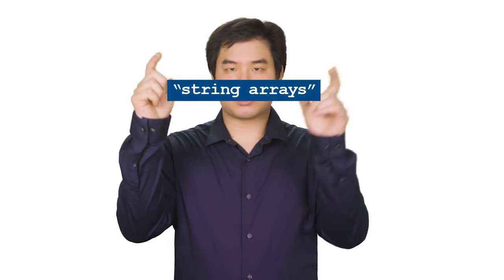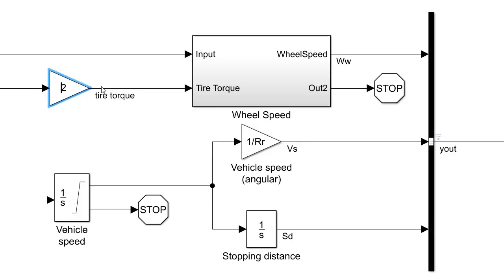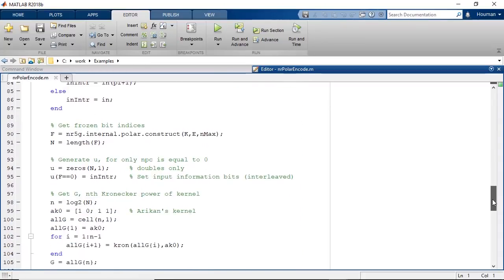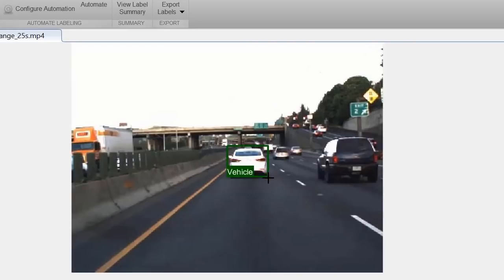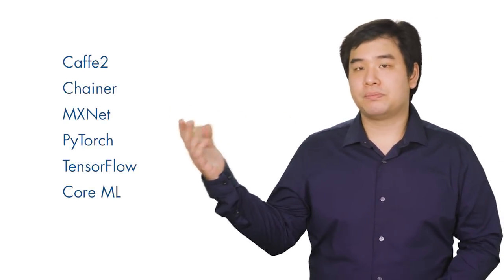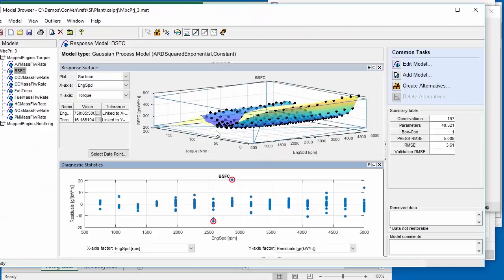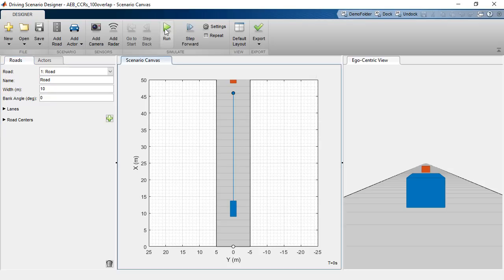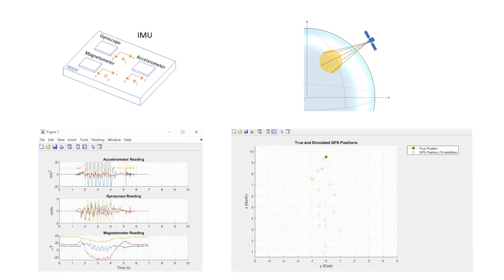Release 2018b Highlights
Release 2018b features updates to MATLAB® and Simulink®, two new toolboxes, and enhancements for developing, testing, and deploying deep learning and automotive applications.

The latest release includes:

Broader support for string arrays in MATLAB and Simulink.

Additions to Simulink smart editing capabilities. For example, you can now automatically create ports just by clicking and dragging the outline of a block, and you can more easily rename your blocks.

The new 5G Toolbox™, which is fully standards-based and standards-compliant, so you can simulate, analyze, and test the physical layer of 5G communications systems.

Improvements to deep learning capabilities for preprocessing, building models, and code generation.

Wider interoperability with other deep learning frameworks through ONNYX support.

 Enhancements to automated driving capabilities, including a new Driving Scenario Designer app.

The new Sensor Fusion and Tracking Toolbox™, which enables you to develop and test sensor fusion and tracking algorithms.